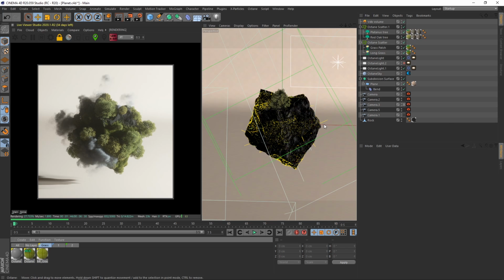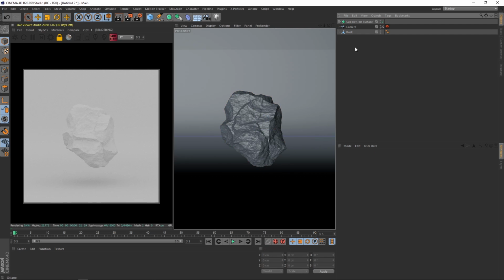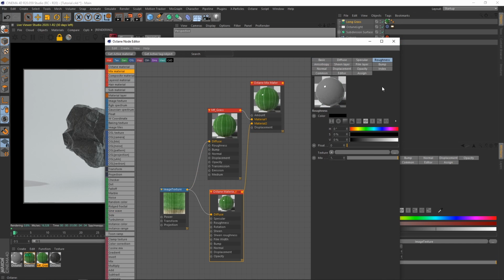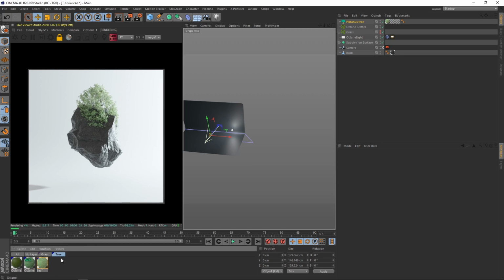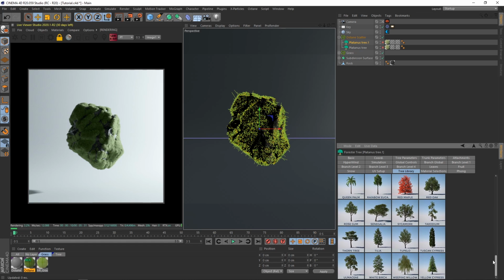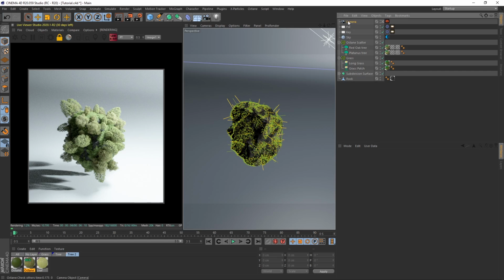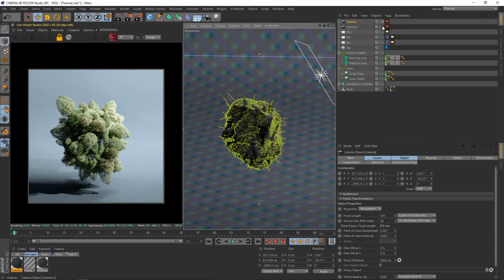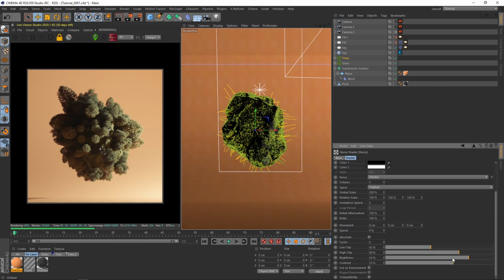Cinema 4D & Octane Tutorial - Planet Like Ecosystems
🕐Timecodes

0:00 - 2:07 - Scene overview
2:07 - 3:38 - Sponsor
3:38 - 11:01 - (Tutorial Start) Setting up the lighting and base texture
11:01 - 18:26 - Setting up the grass
18:26 - 24:49 - Creating the trees
24:49 - 31:30 - Directing the lighting
31:30 - 33:30 - Art direction
33:30 - 35:42 - Final thoughts
35:42 - Final overview.